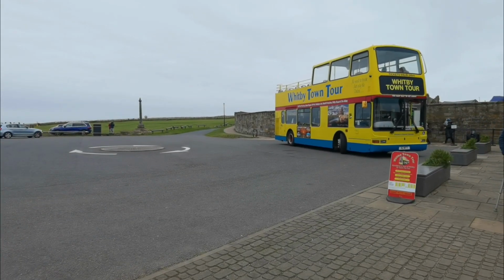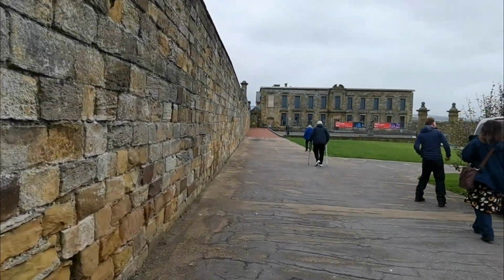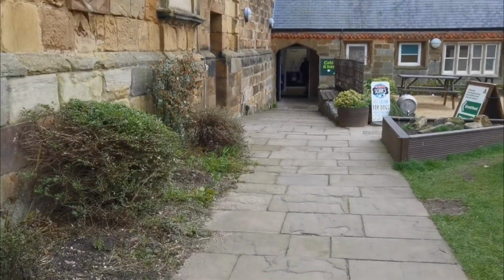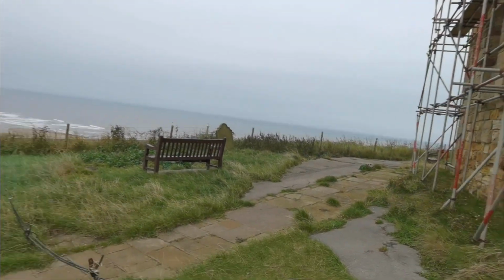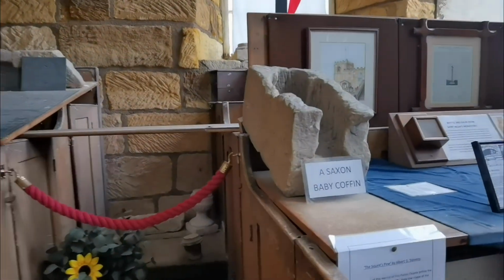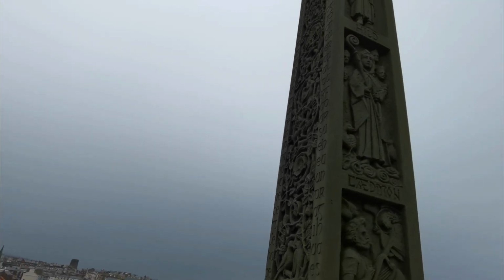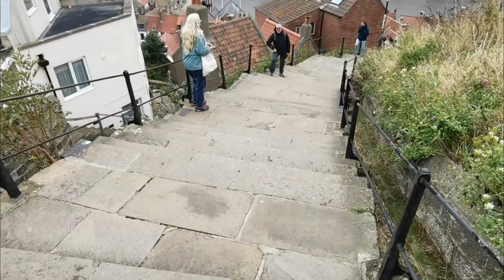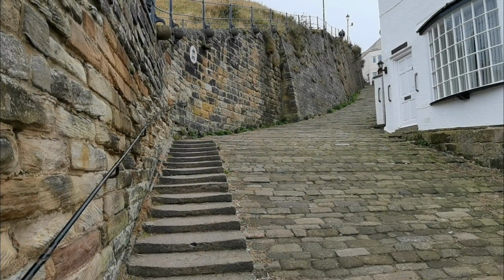What's Around Whitby Abbey?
This is a walk around the outside of Whitby Abbey and visiting the famous 199 steps as well as taking a look inside the Saxon church of St Mary.